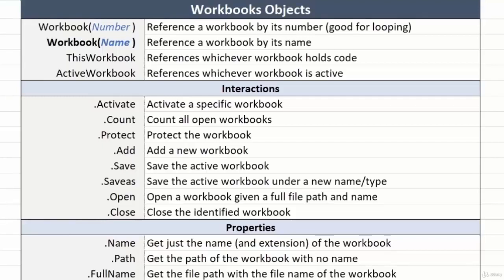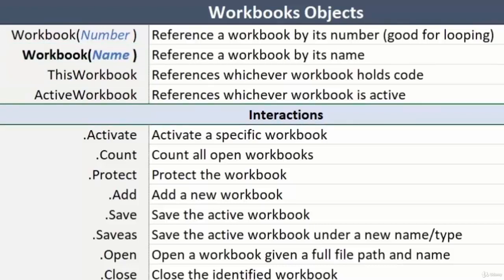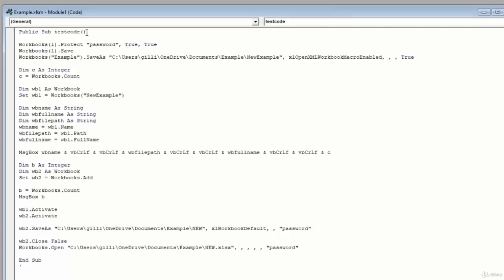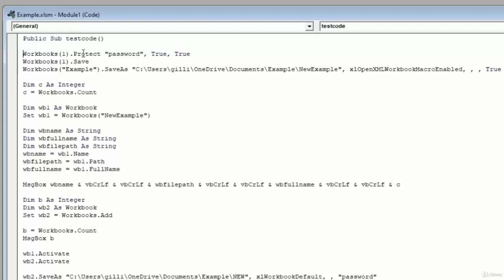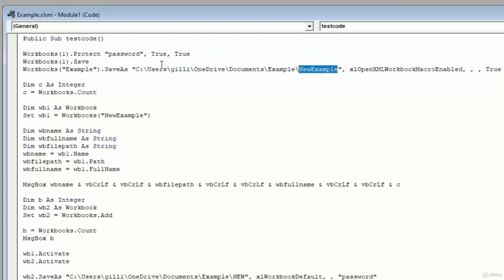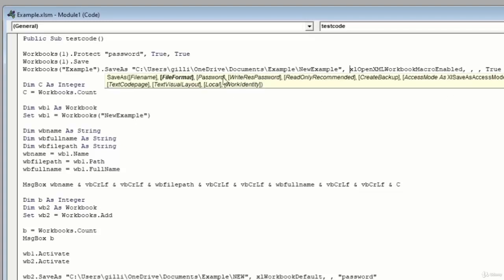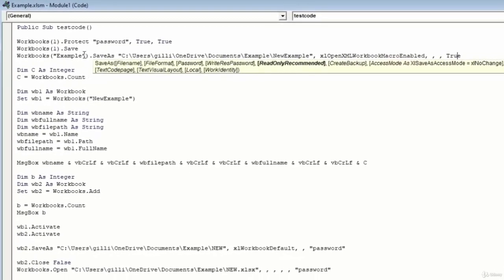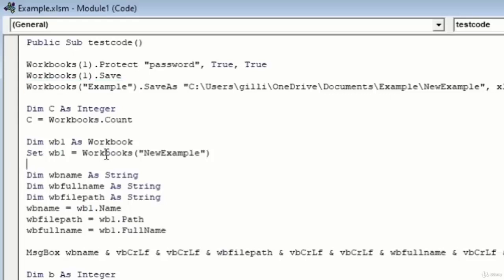017 Workbooks Part 1 - MICRSOFT EXCEL VISUAL BASIC LATEST VERSION